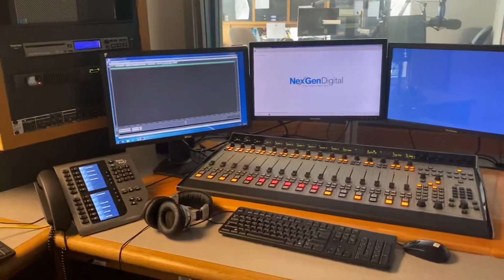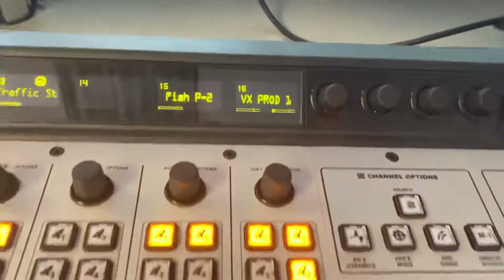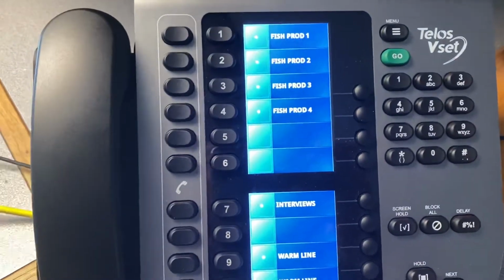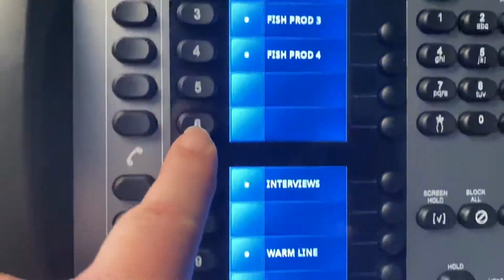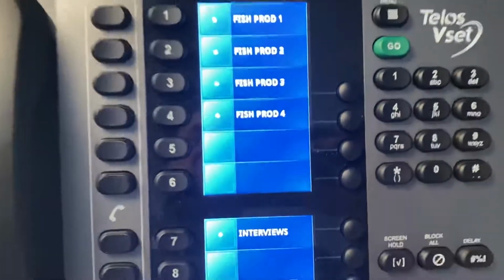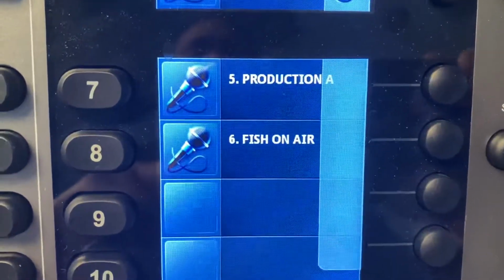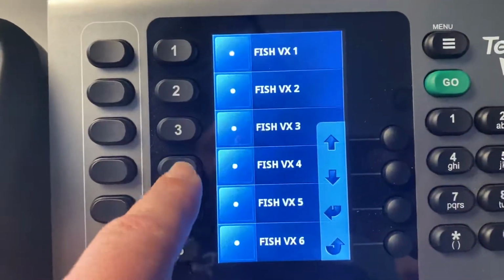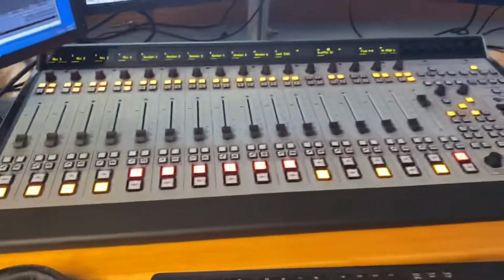VX Phone system instructions for Griffins studio